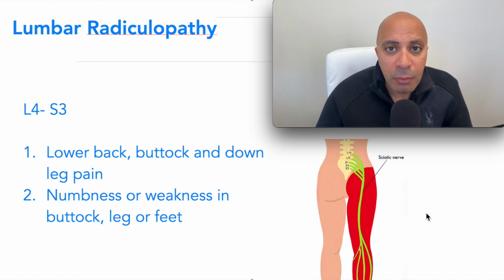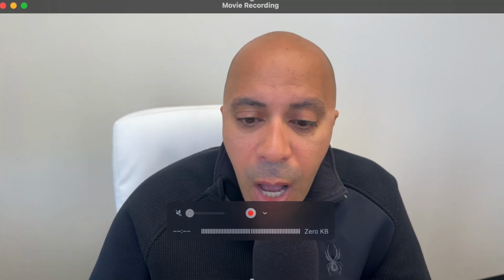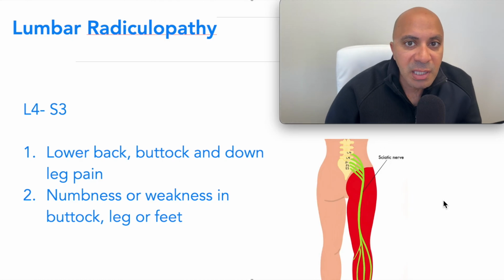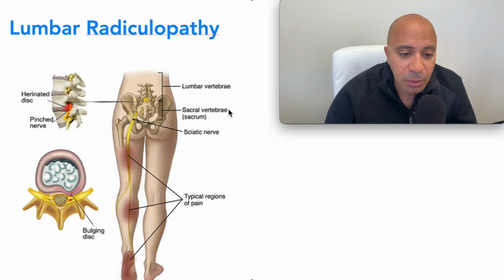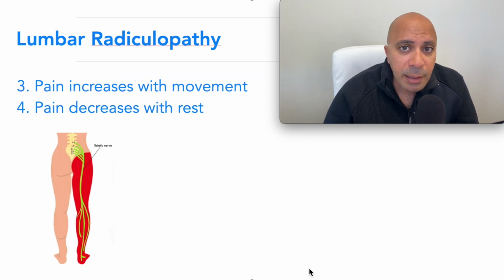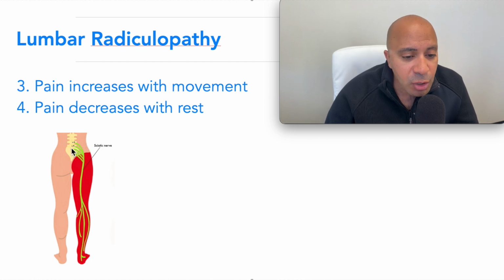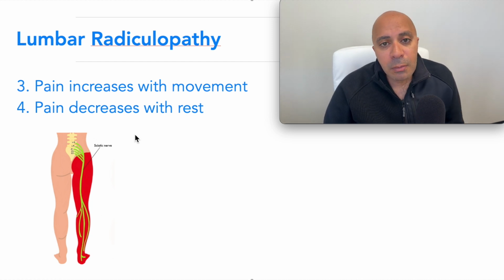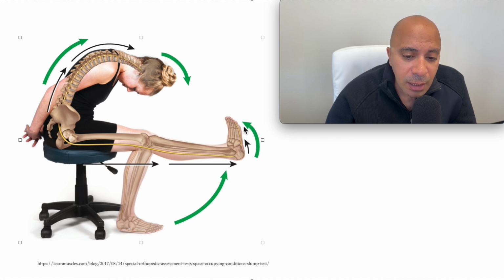Diagnosing Lumbar Radiculopathy Made Easy 4 Key Signs You Shouldn't Ignore!